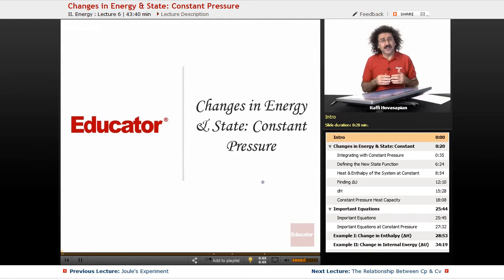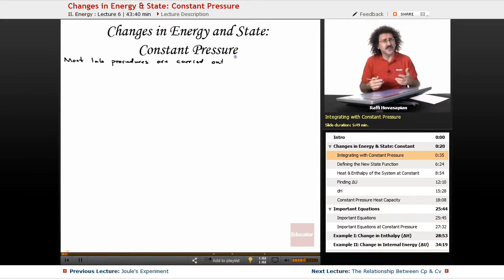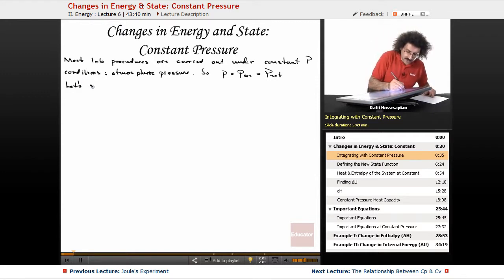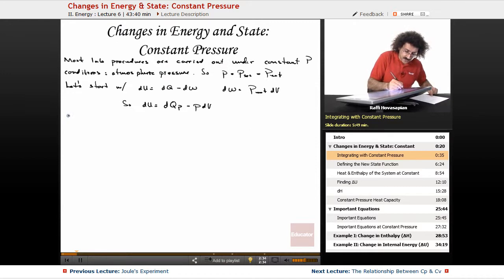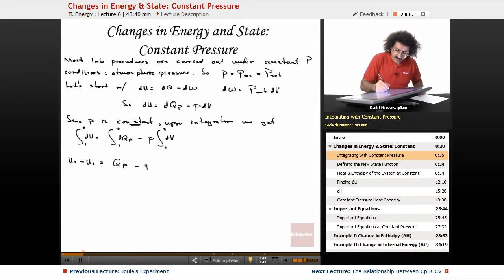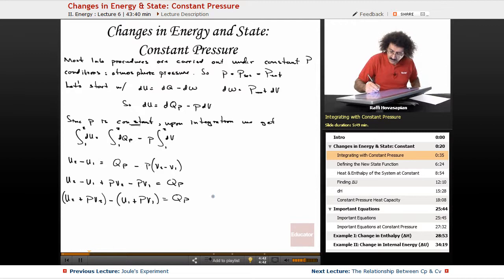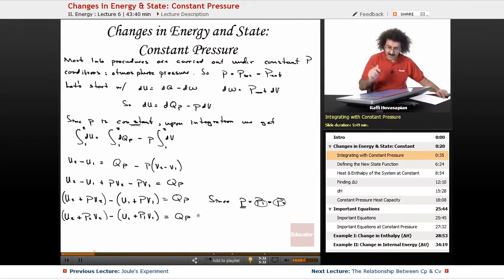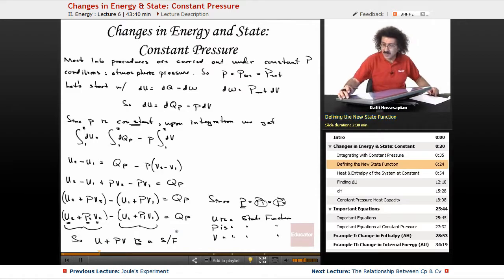“Changes in Energy & State: Constant Pressure” | Physical Chemistry with Educator.com